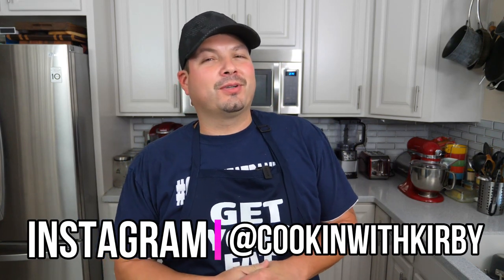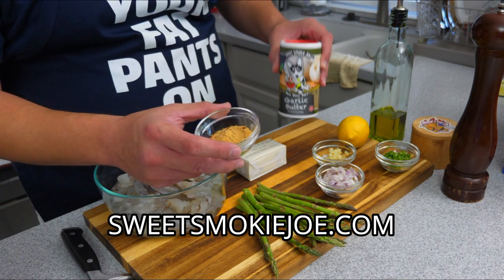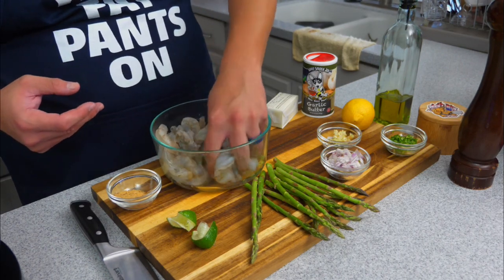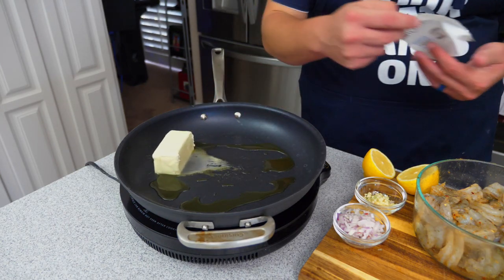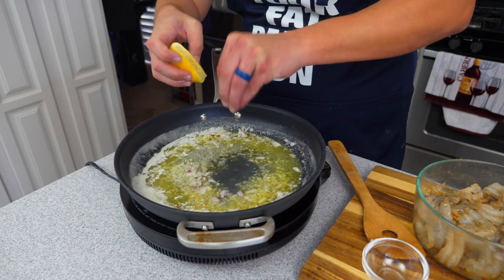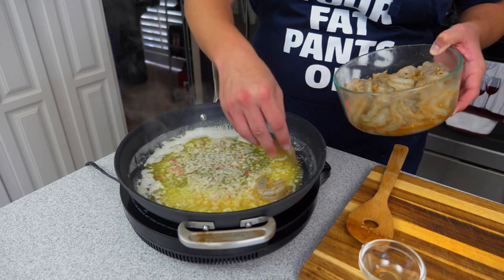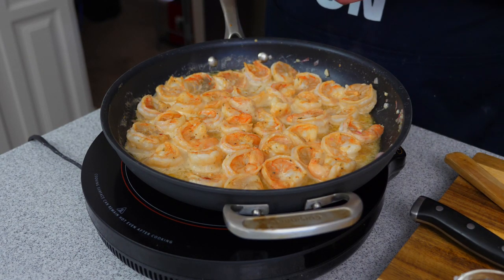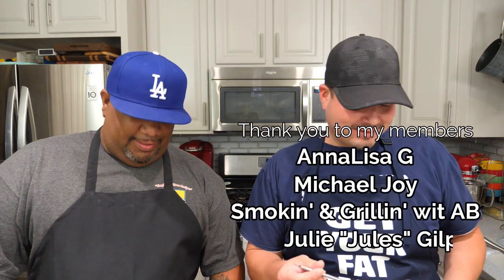Garlic Butter Shrimp - Shrimp Scampi - Easy Recipes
This garlic butter shrimp recipe was so easy, fast and delicious. It can make a party of four in no time. It had great flavor and was super yummy. If you like seafood, its a good recipe to add to your collection. That Sweet Smokie Joe's seasoning was fantastic and I will be getting more in the future. But no matter what, this dish pleased friends and family, that was the most important part. I hope you enjoy it. We had a great dinner with my wife and Smokin' and Grillin' with AB and his wife, it was perfect, only thing we needed was some wine.

Twitter.com/cookingwithkirby @cookinwithkirby
Instagram.com/cookinwithkirby @cookinwithkirby
Facebook.com/cookingwithkirby @cookingwithkirby

Some awesome kitchen toys:
Anova Culinary Precision Cooker Sous Vide
Pioneer Woman Cowboy Rustic Acacia Wood Cutting Board
Cuisinart Forged Triple-Riveted 18-Piece Cutlery Set
Cast Iron Grill/Griddle
Nuwave Brio 10 quart Air Fryer
Nuwave Brio 6 Quart Air Fryer
Nuwave Brio 3 Quart Air Fryer
Kitchen Aid Stand Mixer
Kitchen Aid Meat Grinder Attachment
Crock Pot